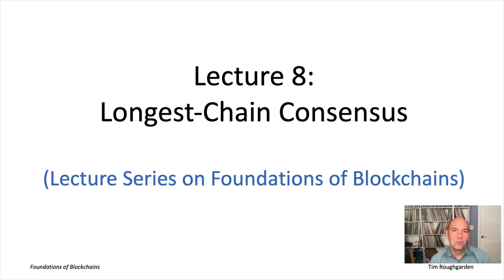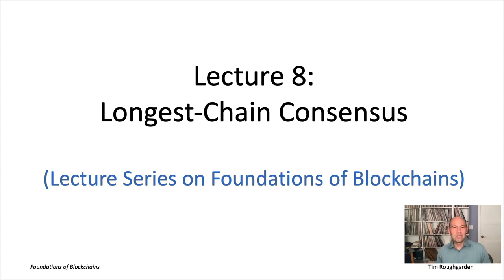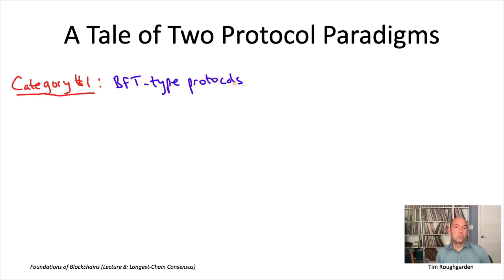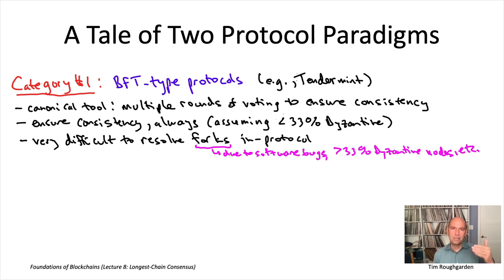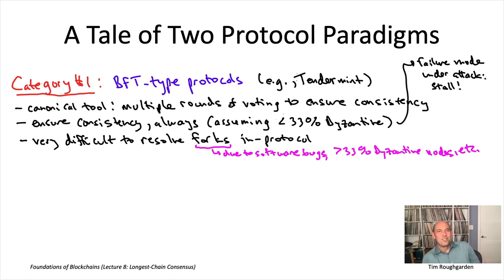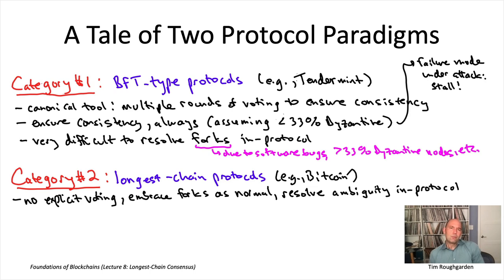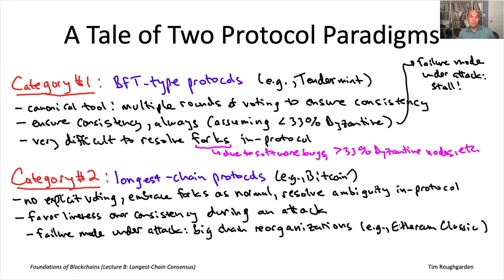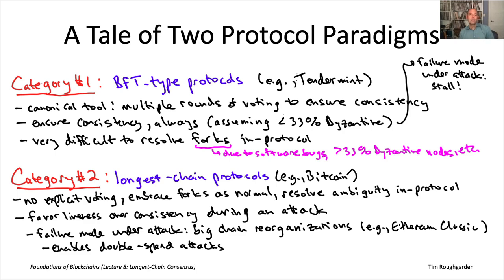Foundations of Blockchains (Lecture 8.1: A Tale of Two Protocol Designs)